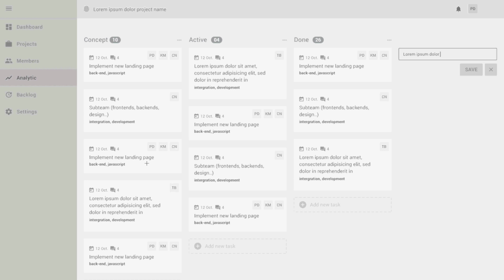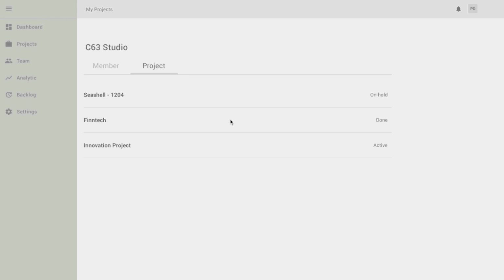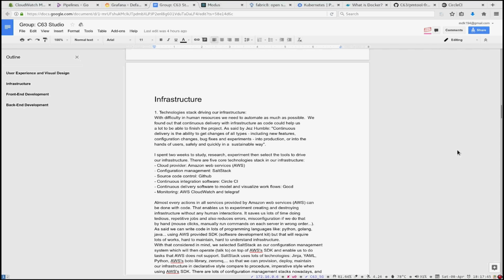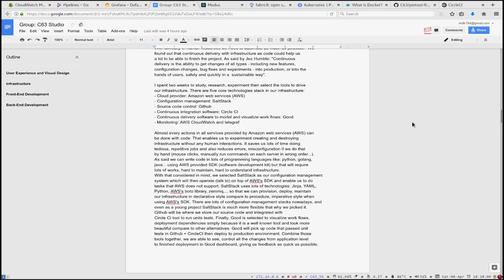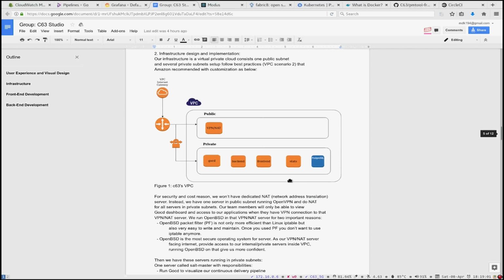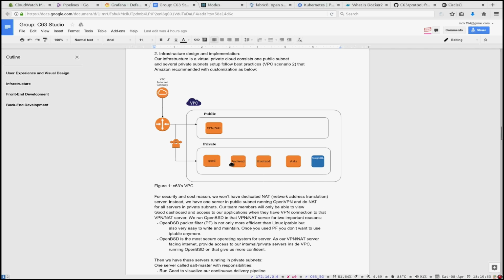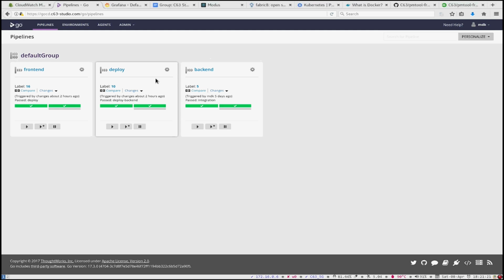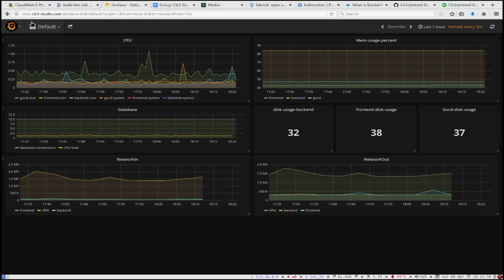Innovation Project C63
We are C63 Studio. We built a project management tool for innovation project this year.